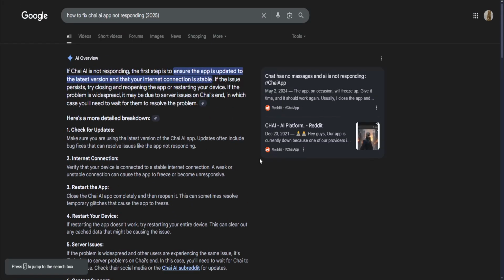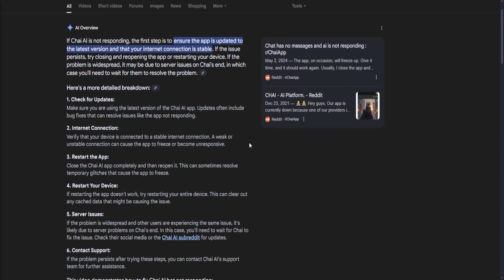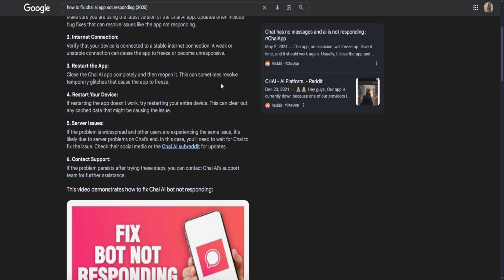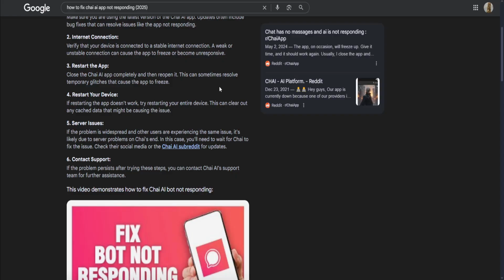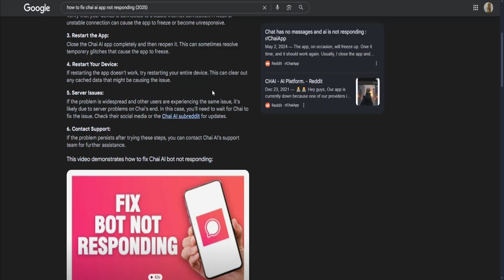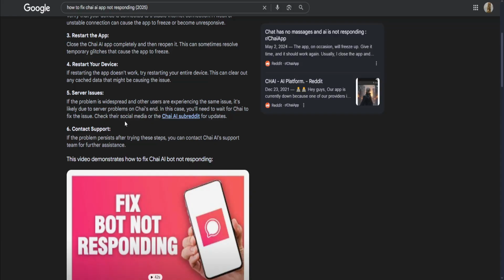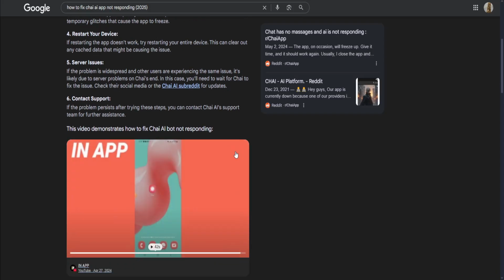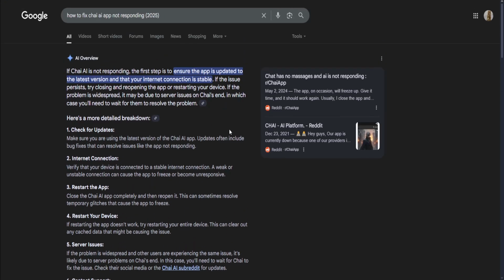How To Fix Chai AI App Not Responding (2025)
📱 In this video, I’ll walk you through How To Fix Chai AI App Not Responding step by step.

Timestamps
0:00 Intro
0:07 Tutorial